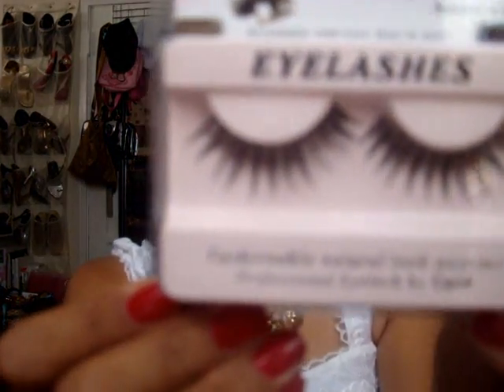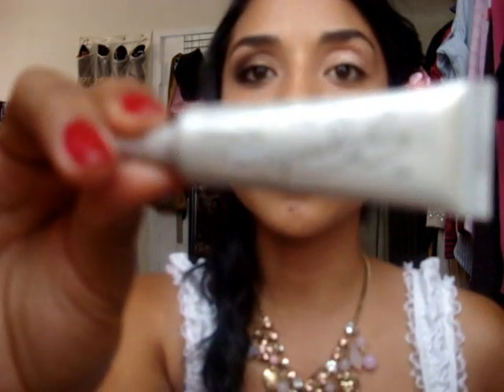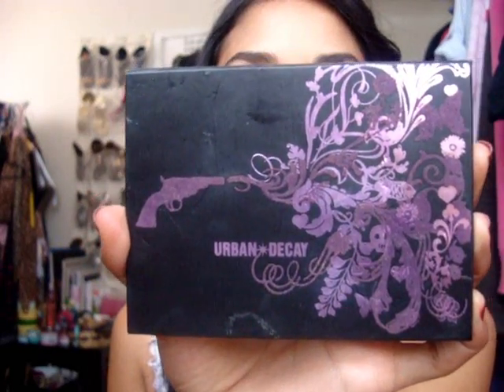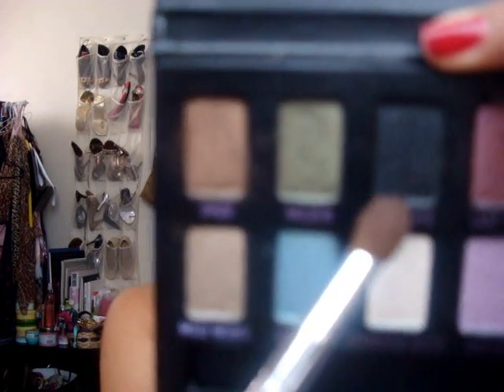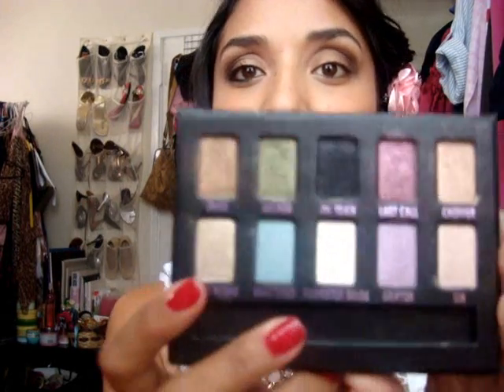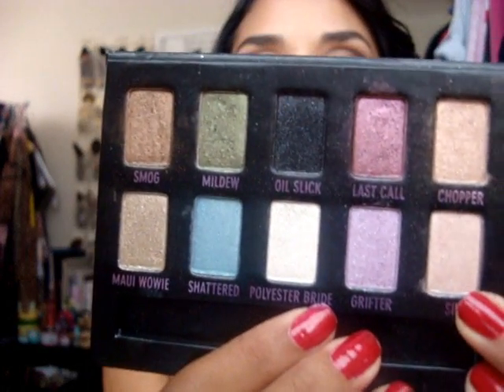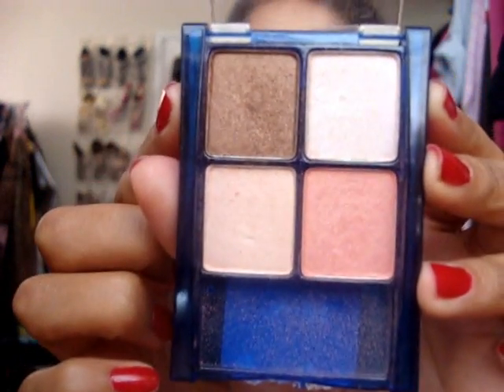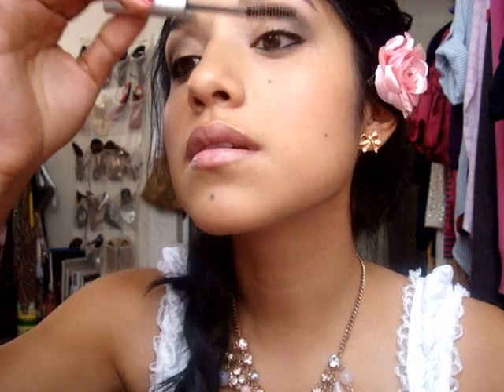Chocolate Candy. Just Like Me.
I had to re-upload this because last video got cutt off. This is the complete version. Thanks to everyone made a comment last vid. You guys are the freakin best!